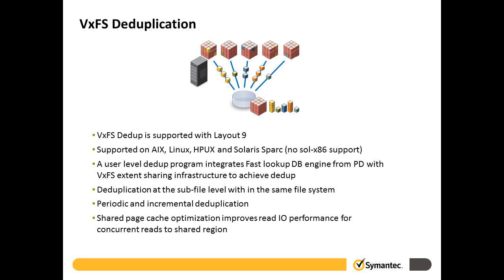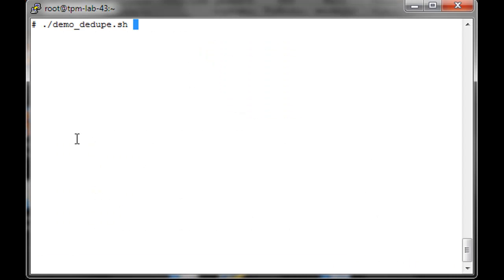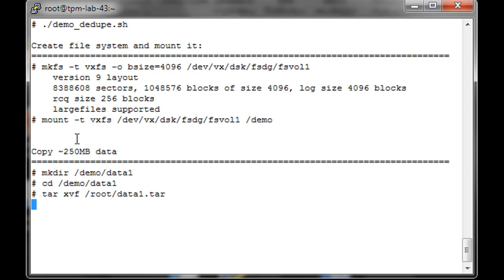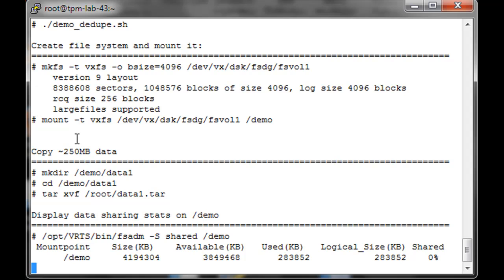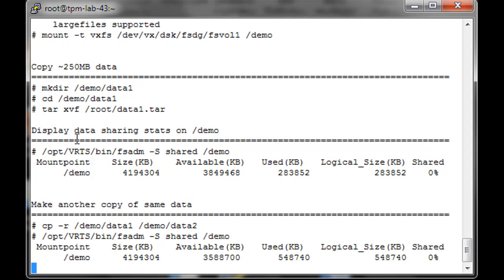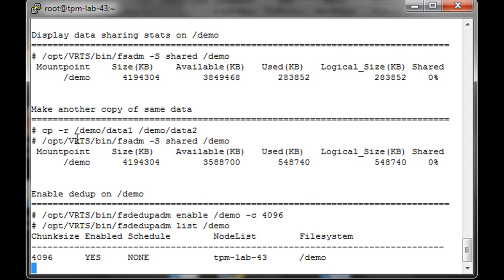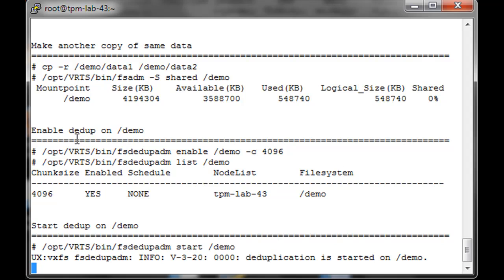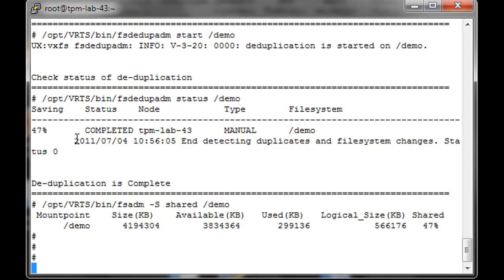Storage Foundation 6.0 Deduplication .mp4